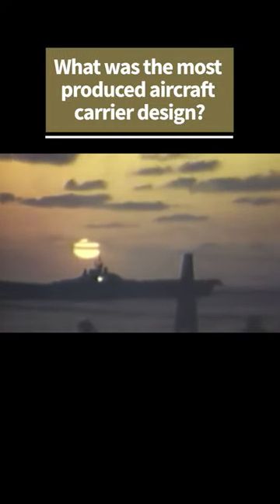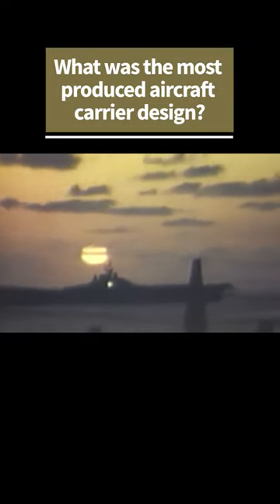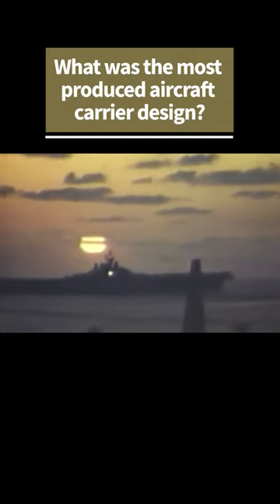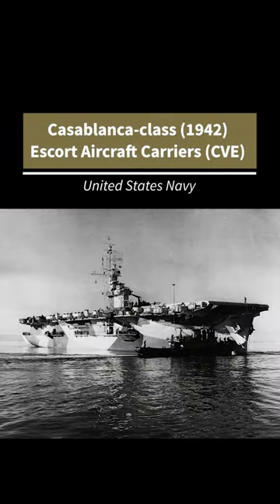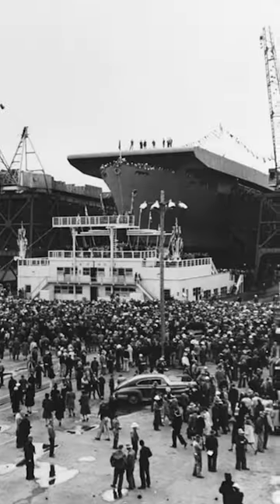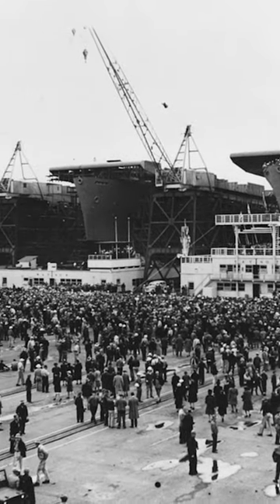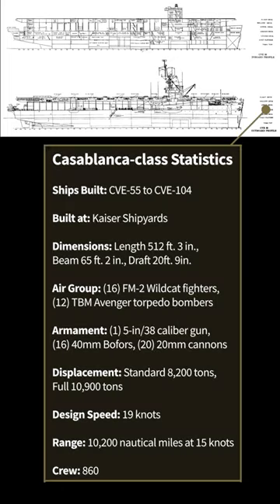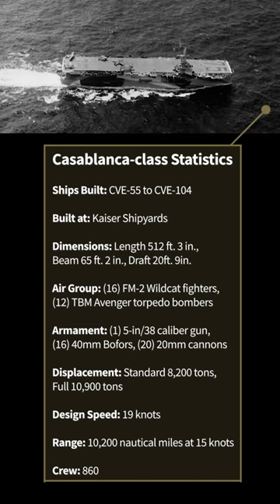What were the most produced aircraft carrier design?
What were the most produced aircraft carrier design? Watch to see which class it was and some history behind them!